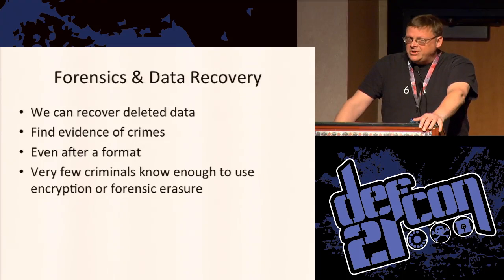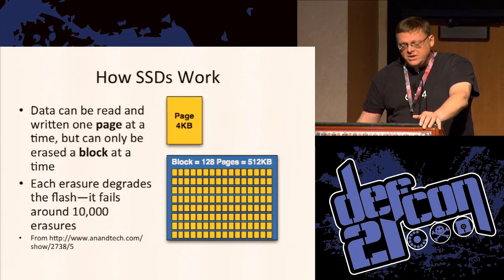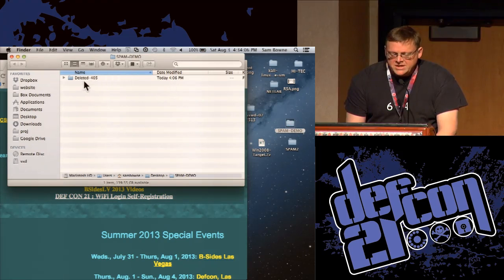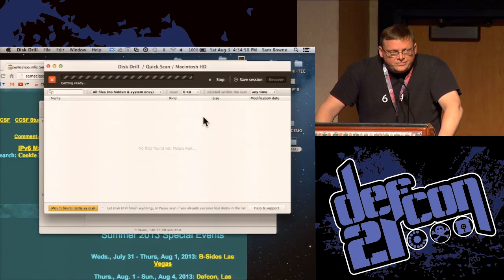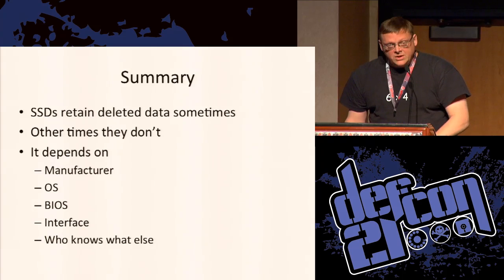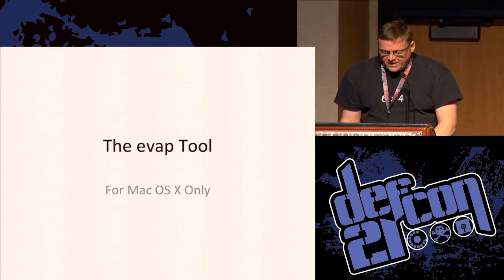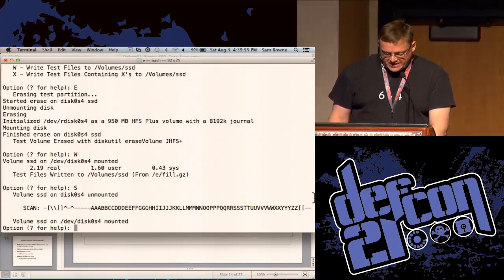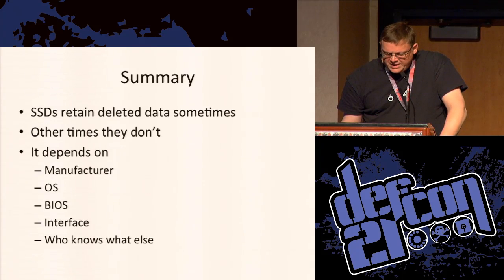[DEFCON 21] Data Evaporation from SSDs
Data Evaporation from SSDs

Speaker: Sam Bowne - Instructor, City College San Francisco

Files on magnetic hard drives remain on the drive even after they are deleted, so they can be recovered later with forensic tools. Sometimes SSDs work the same way, but under other conditions they erase this latent data in a "garbage collection" process. Understanding when and how this happens is important to forensic investigators and people who handle confidential data.

I'll explain the purpose of garbage collection, and how it is affected by the operating system, SSD model, BIOS settings, TRIM, and drive format. I'll demonstrate SSD data evaporation on a MacBook Air and a Windows system, using my "evap" tool (available for everyone to use) that makes it easy to test SSDs for data evaporation.